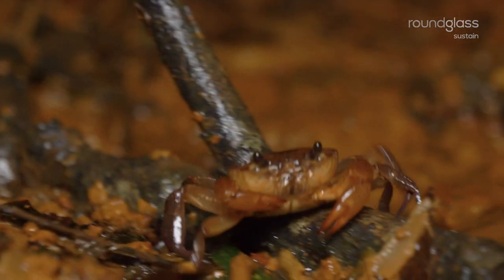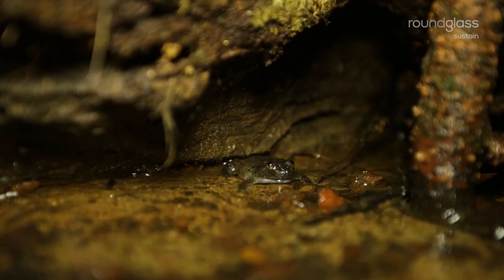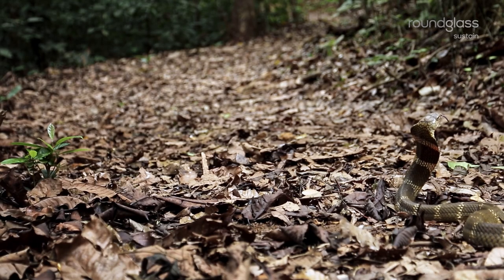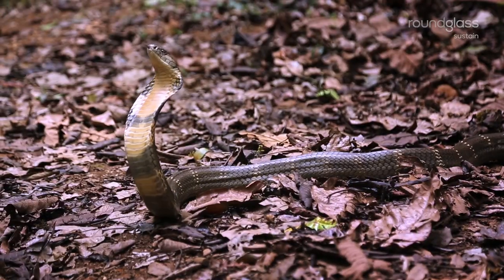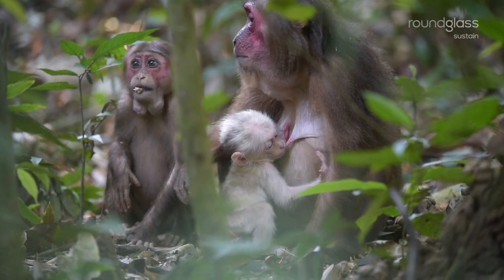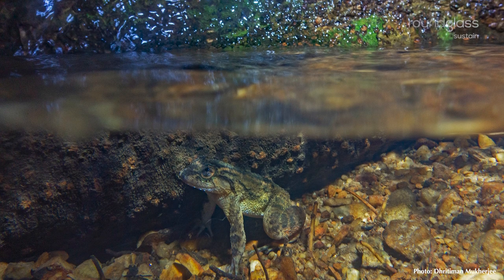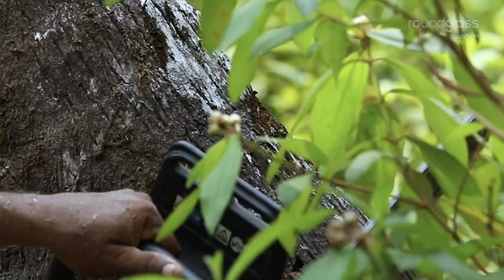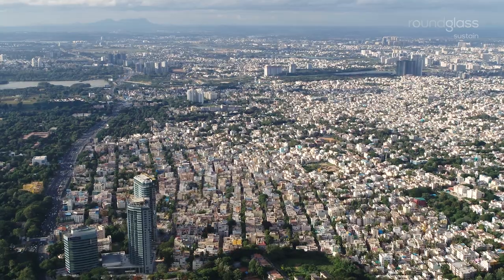Anatomy of a Rainforest: Life on the Floor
At first glance, the floor of the rainforest isn’t much to look at. But take a closer look  — under the litter, in the swamps, along enormous buttresses, a busy world buzzes.

Over the month, we have introduced you to different layers of a rainforest. Today, take a dive into the busy world of the forest floor.

Follow RoundGlass Sustain. Fall in love with the planet with festivals, talks, and stories from around the world.